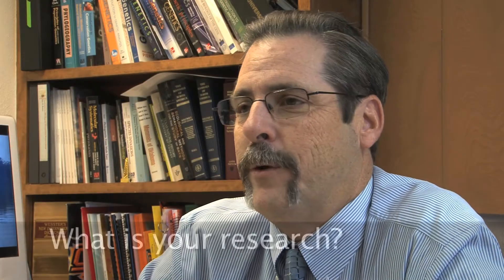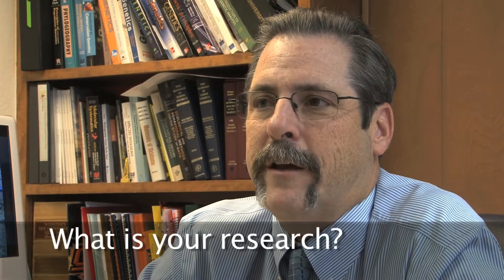Ron Van Den Bussche - Bat Genetics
Dr. Ron Van Den Bussche discusses his research on bat genetics.